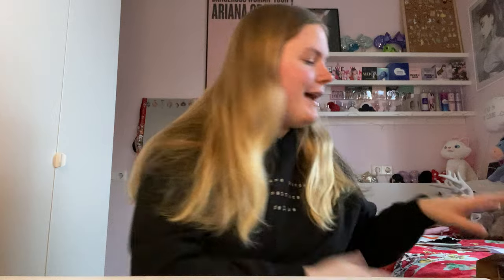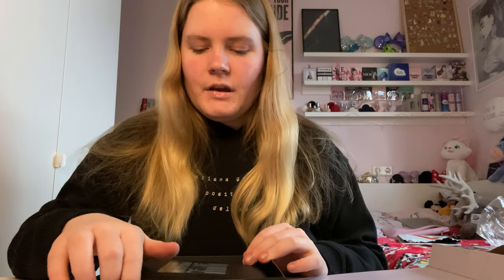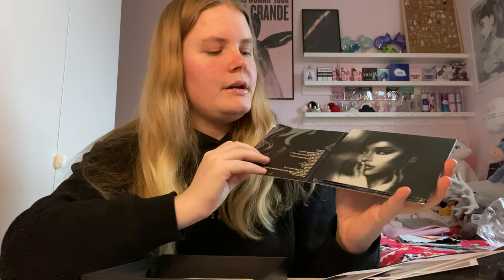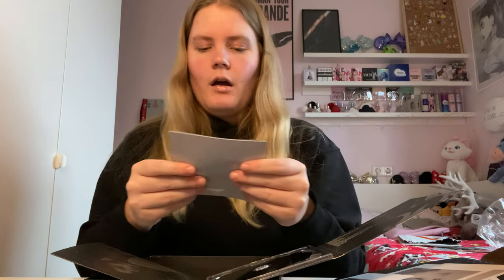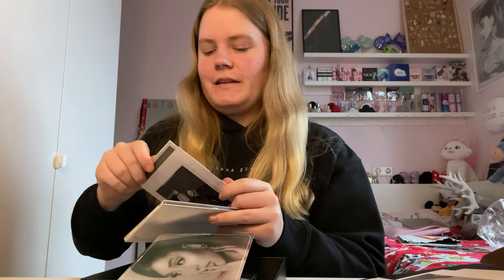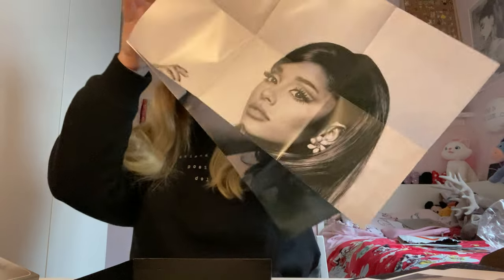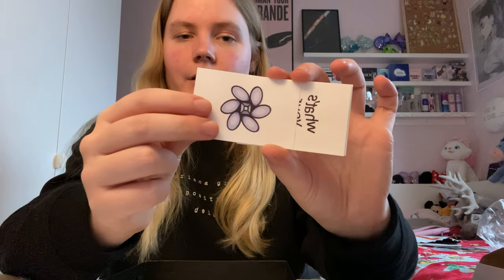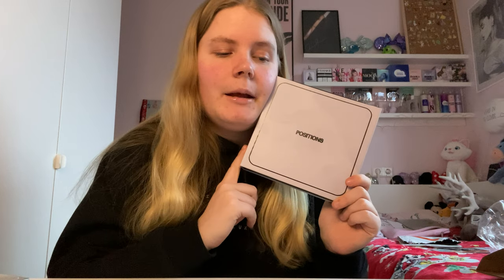Ariana Grande Positions Deluxe CD Boxset Unboxing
So so excited to receive my 1 year anniversary positions cd boxset. It is so cute!